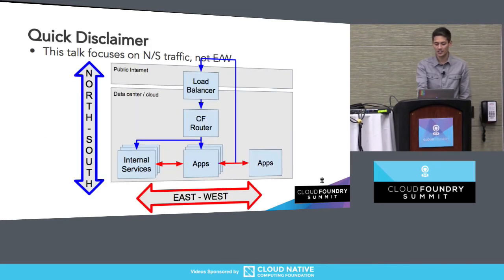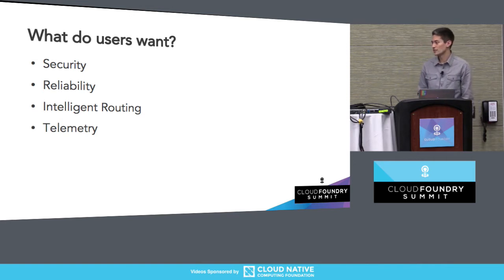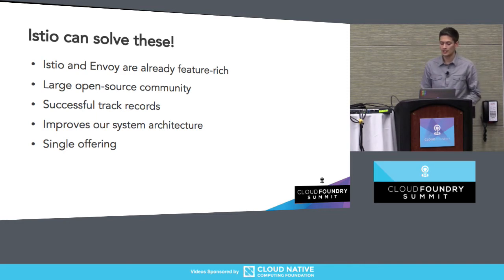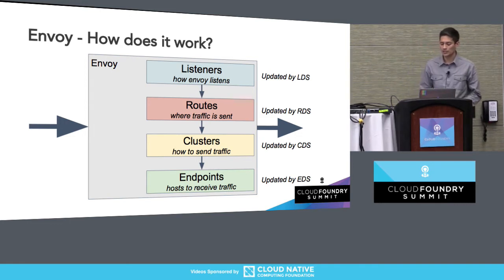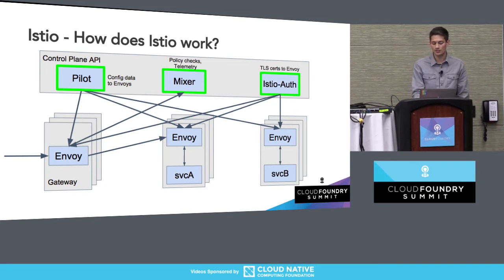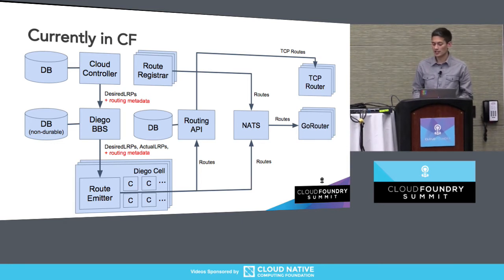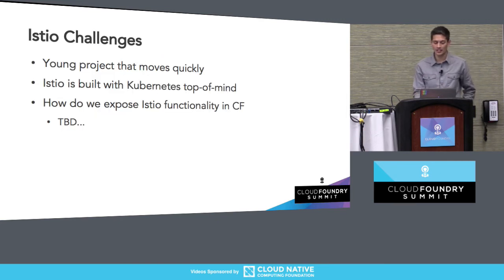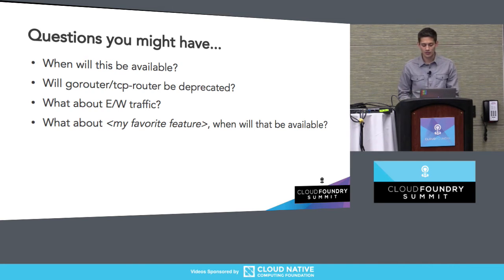Enhancing the Routing Tier in CF: Istio and Envoy for Ingress Routing - Aaron Hurley, Pivotal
Istio and Envoy are booming in the Open Source community. With heavy investments from industry-leading companies such as Google, IBM, and Lyft, these tools are developing at a rapid pace and continue to receive increased attention. The Cloud Foundry Routing team has been exploring how these technologies can contribute to the Cloud Foundry routing tier. With Istio and Envoy comes a lengthy list of features and enabling these in CF would provide a major benefit to all. We will provide our findings of how Istio and Envoy are able to contribute to Cloud Foundry’s ingress routing capabilities and what the future might hold.

About Aaron Hurley
Aaron has been with Pivotal for 3 years and is currently serving as the anchor for the Cloud Foundry Routing team. Previously, he had stints on the MySQL, BOSH CPI, and BOSH teams within CF.